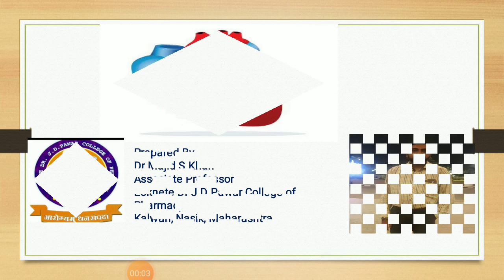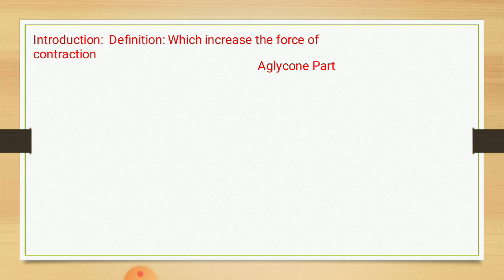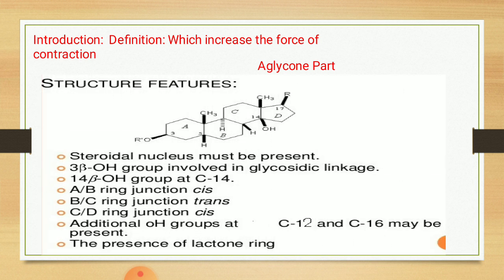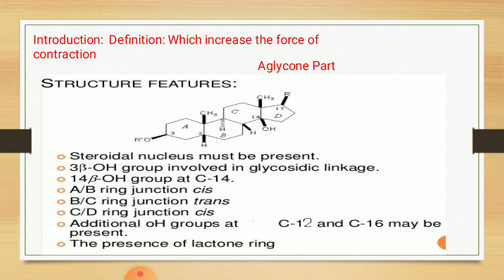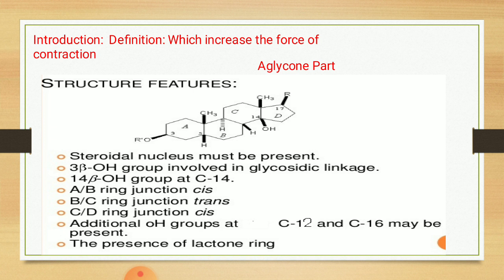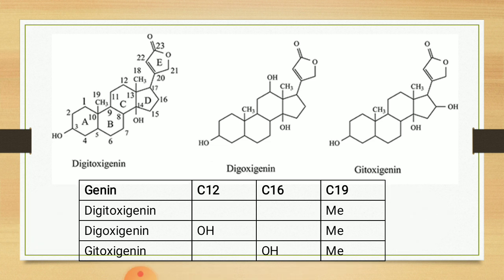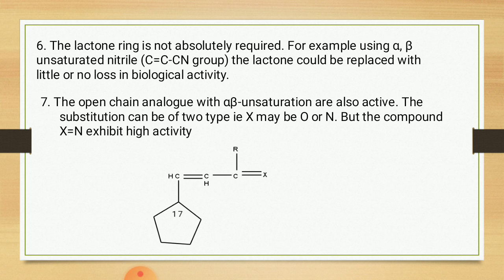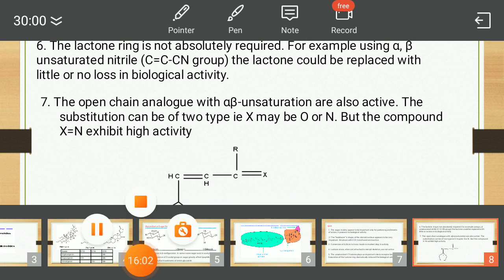Cardiotonic Lecture 1 Chemistry &SAR of cardiac glycoside